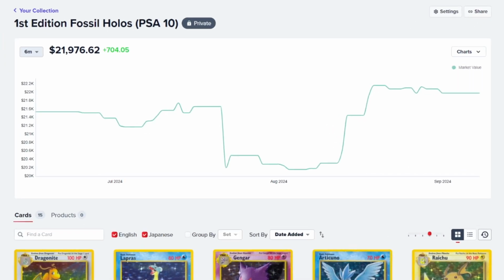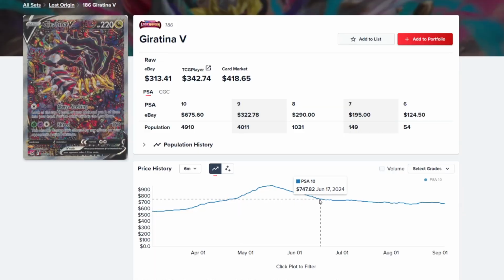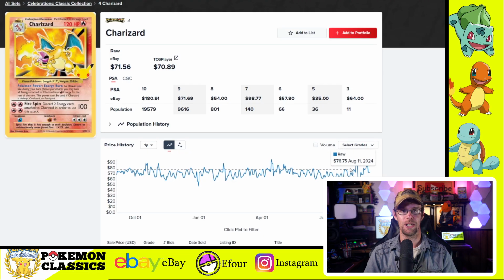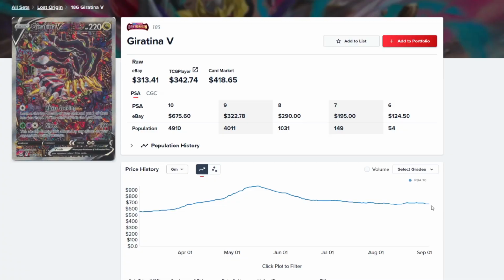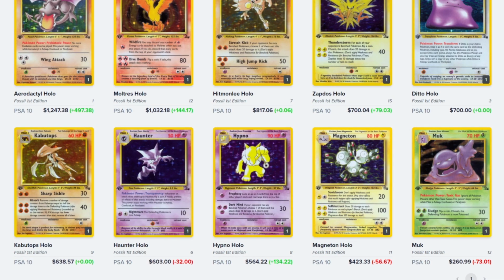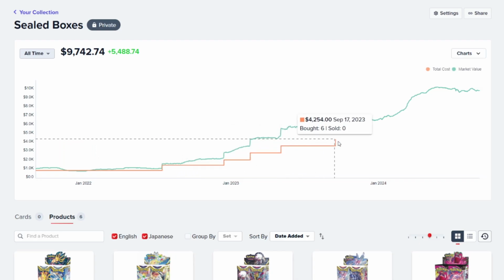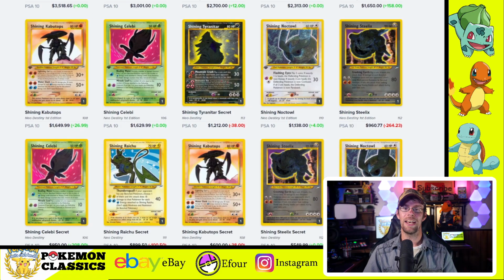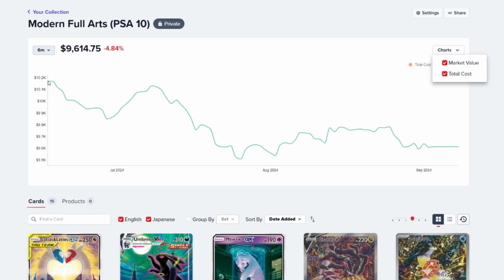POKEMON COLLECTORS AND INVESTORS NEED THIS TOOL!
Do you wish there was an easy way to track the value of your Pokemon collection over time?  A system that let’s you quickly look up sales data for individual cards, track custom portfolios, and easily reference population reports and sales volume over time.  Well there is, and it’s one of my favorite tools as a Pokemon collector.  Today, we’ll be talking about PokeData.IO and how I use it as both a collector and a seller.

Determining the market value of your Pokemon cards is a necessary skill for collectors, investors, and resellers. Whether you are a entry level collector or a seasoned veteran, knowing how to find Pokemon card price data using these resources can ensure you make educated buying and selling decisions.

*Produced by Mikel and Mastered by Dj CUTMAN

*Note: These are merely my observations and not to be taken as financial advice or investing strategy.  Always do your research before making any purchases.

◾UltraPro Sleeves (Amazon)
◾UltraPro Toploaders (Amazon)
◾Card Savers I (Amazon)
◾Card-dict Card Holders: (Amazon)
◾Perfect Fit PSA Sleeves (Amazon)
◾Ultra Pro PSA Sleeves
◾Ultra Pro Team Bags

◾Black Pikachu Binder (Amazon)
◾VaultX Binder (Amazon)
◾Toploader Binder (Amazon)

◾Acrylic Easel Stands (Amazon)
◾Acrylic Risers (Amazon)
◾Stadium Display (Amazon)
◾36 Card Display Case (Amazon)
◾8 Card Display Case (Amazon)
◾Jersey Display Case (Amazon)